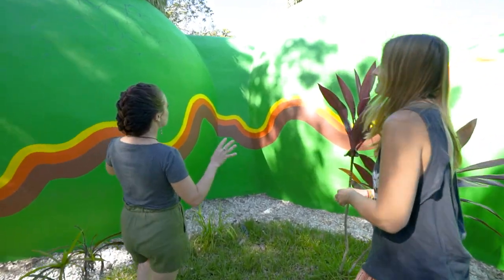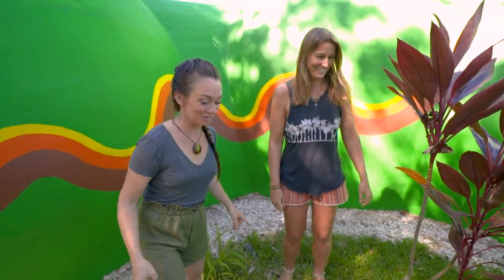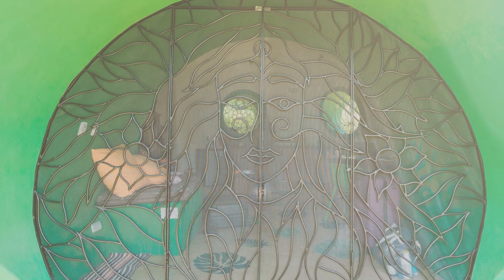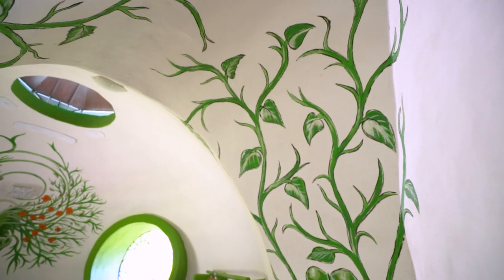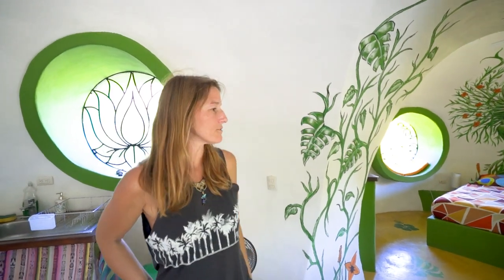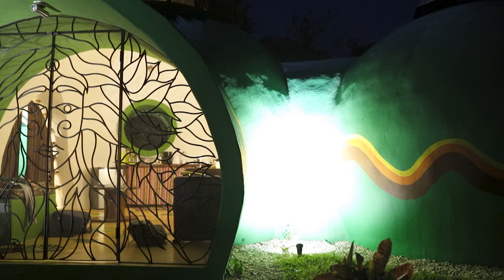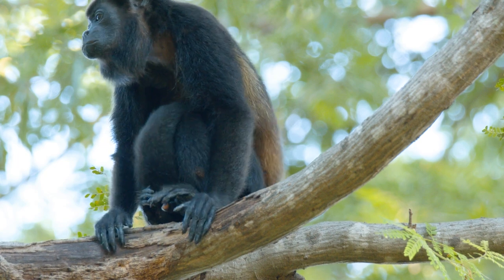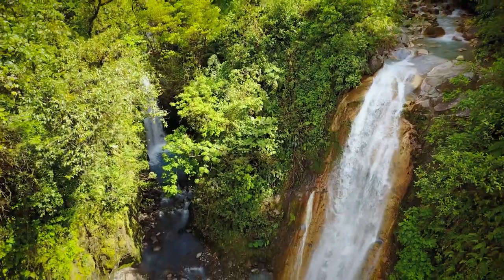Artist Builds Magical Dome Airbnb in the Jungles of Costa Rica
We're very excited to be partnering with Airbnb on this series - Meet Your Host! Throughout the series, we will be sharing stories of the hosts of Airbnb's and how they turned their unique stays into thriving businesses.If you’ve ever thought about hosting on Airbnb or wanting to learn how to start an Airbnb business,

In this episode, Airbnb host Katrin from Vienna shares her magical dome home she built in
Montezuma, Costa Rica. Katrin was looking for a way to build a dome house...but not just a
regular dome.. She wanted it to be something extraordinary, unique, and stunning. Built and
decorated with artwork done by herself and local artists, Green Moon Lodge is a wonderful
vacation rental for 2 people looking to relax and enjoy the surrounding jungle in a very special
and unique setting. Becoming an Airbnb host has given Katrin the opportunity to make a living
that supports her art while meeting people from all around the world.

You can connect with an Airbnb Ambassador and learn how to create a successful listing by

☆ Equipment We Use ☆
Sony A7RIII
Sony A7SII
Sony RX100 VA
Field Monitor
GoPro Hero 7
Wide Lens 16-35mm /F2.8
G-Master Lens 24-70mm lens/F2.8
Portrait Lens 85mm /F1.8
HUGE Lens 100-400mm/F4.5-5.6
Rode VideoMic Pro
Senheiser Lav Mic
Travel Tripod
Macbook Pro 16"